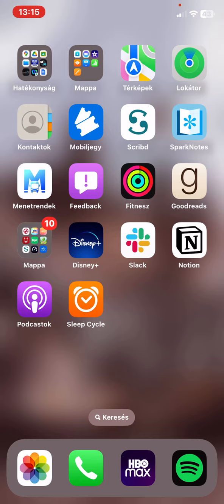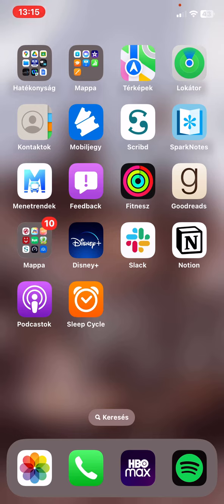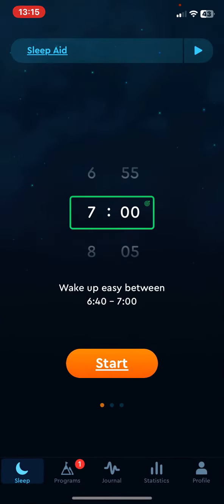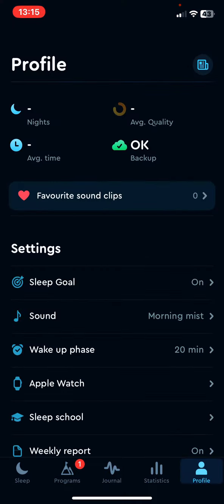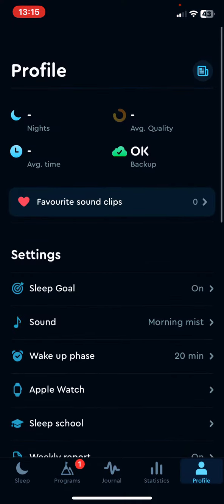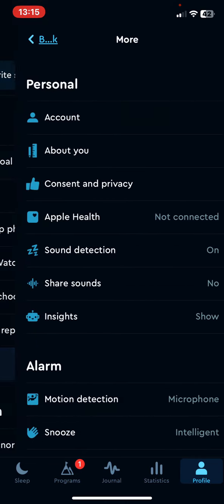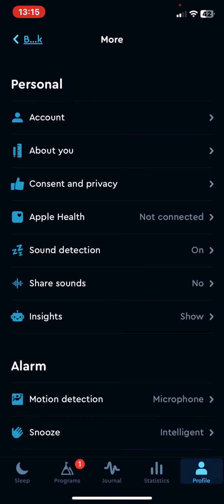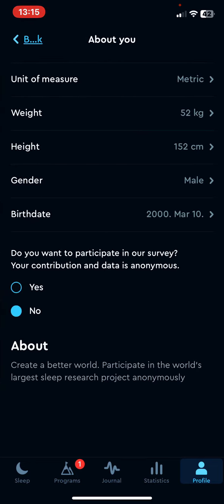How to enable to participate in anonymous survey in Sleep Cycle?